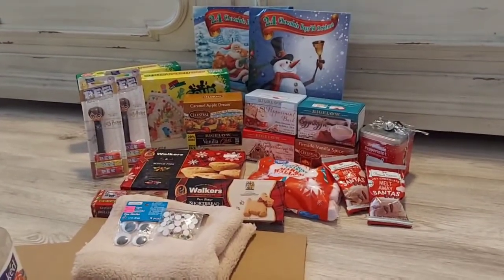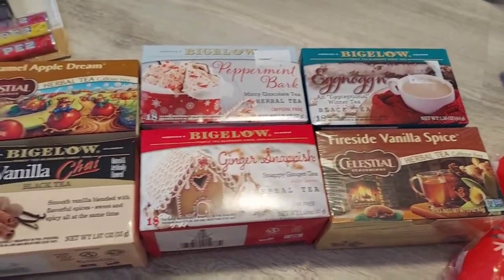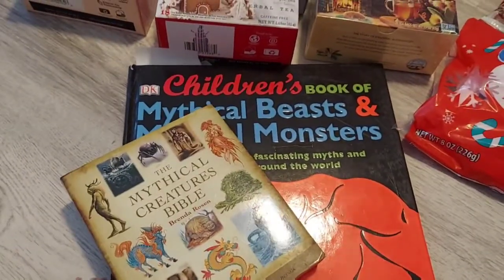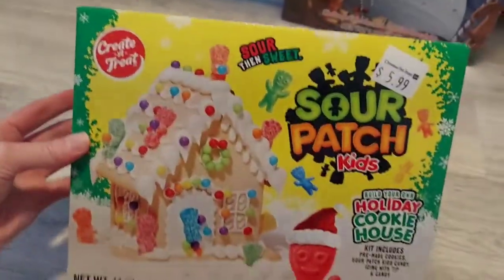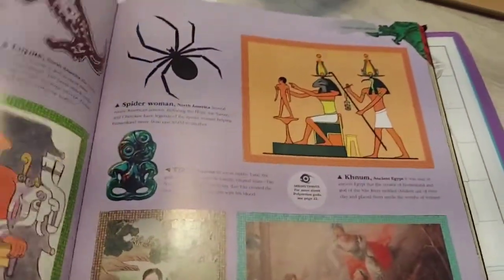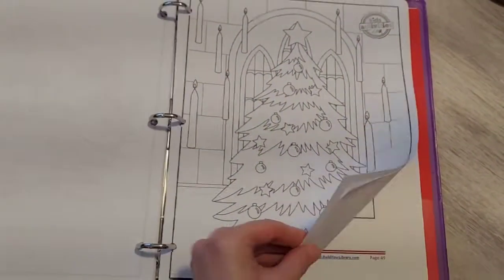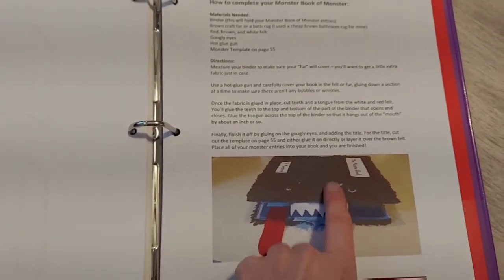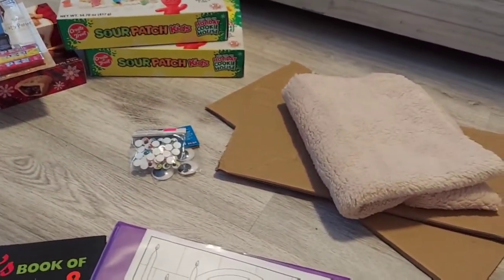Our Homeschool Christmas Plans - Harry Potter Unit Study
What we are using for a special homeschool Christmas time study. Harry Potter and the Prisoner of Azkaban from Build Your Library.